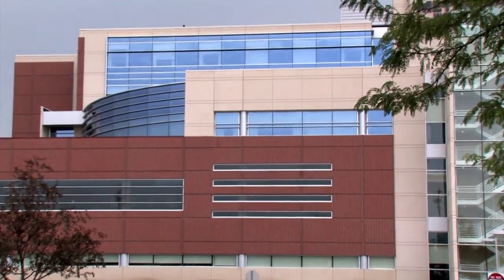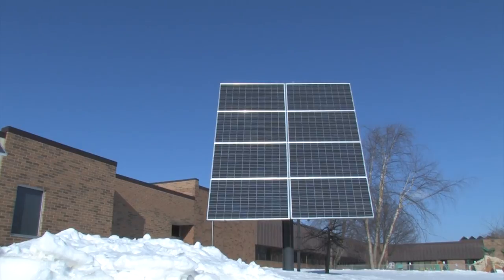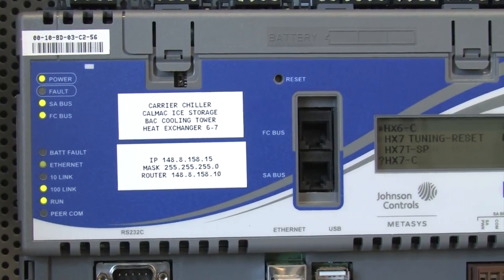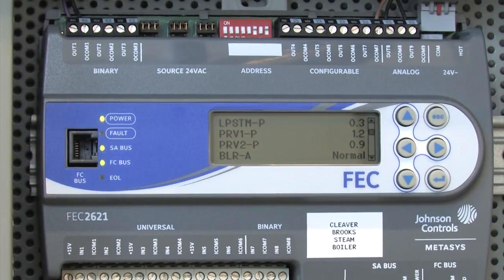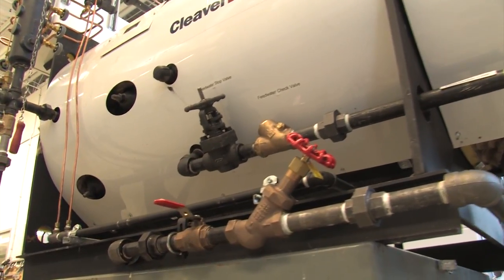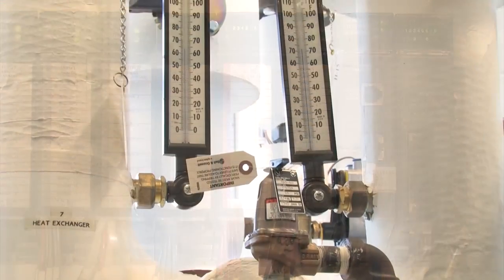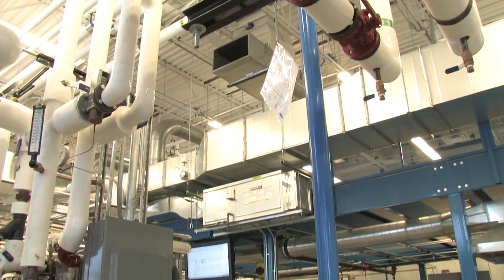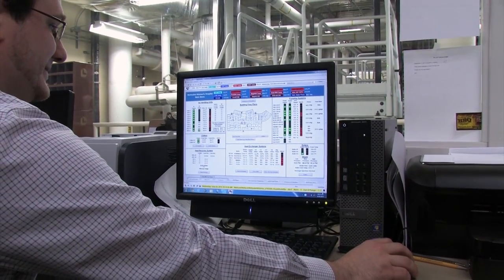What is BMS system -Basic concept of BMS